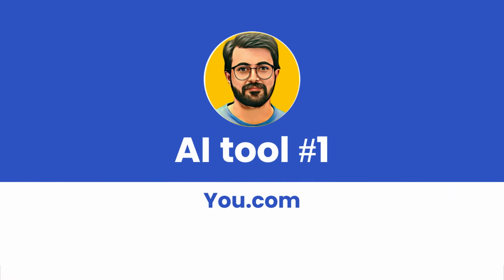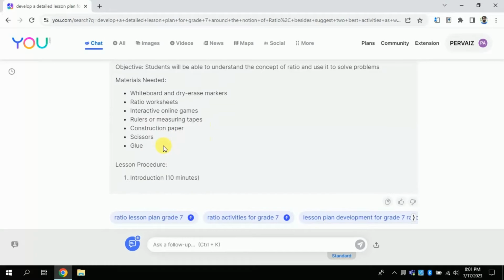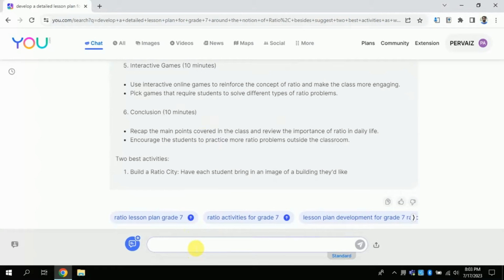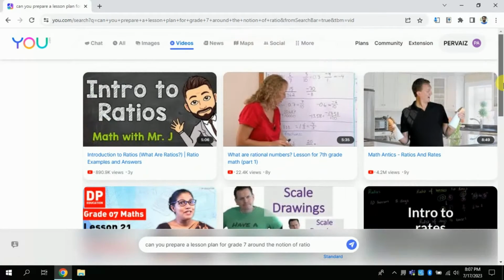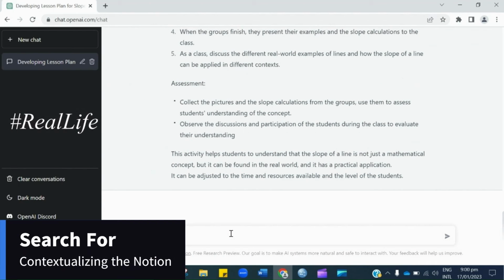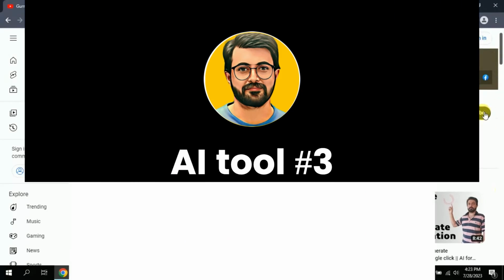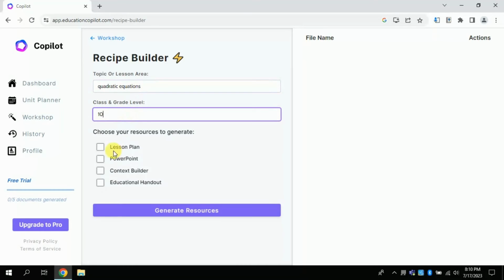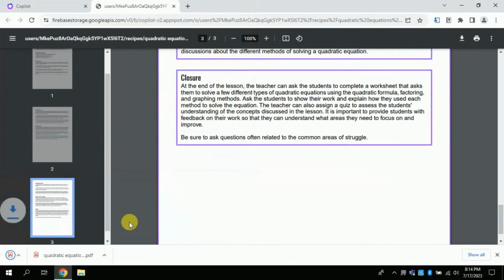Three Best free AI tools for teachers | Lesson plan & resources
Learn how to use three best free AI tools for teachers or 2023 Academic researchers AI tools or Lesson plaining, resources and many more in single click.

Tenorshare PDNob Best Free AI Tools for Teachers. Easily Edit, Annotate, And Sign PDF Files Without Printing Or Scanning. Save Time And Go Fully Digital In Your Classroom Workflow.

Timecodes:-
0:00-Intro
0:46-AI tool #1 You.com
5:44-AI tool #2 ChatGPT
9:20-AI tool #3 Education Copilot

Unlock the potential of three exceptional AI tools, completely free and tailored to empower educators and researchers alike!

1) ChatGPT:
Step into the realm of OpenAI's ChatGPT, a state-of-the-art language model designed to revolutionize communication. Engage in dynamic and natural conversations with this AI assistant, benefiting from its ability to provide personalized and context-aware responses. For educators, ChatGPT serves as a virtual tutor, offering students instant explanations and assistance. Researchers can leverage its vast knowledge to brainstorm ideas and draft research papers efficiently. The possibilities with ChatGPT are limitless, making it an invaluable companion in the pursuit of knowledge.

2) You.com:
Embrace the future of AI-powered research with You.com! This cutting-edge platform serves as an all-in-one research assistant, accelerating the discovery of critical insights. You.com excels in knowledge retrieval, literature reviews, and data analysis, saving researchers countless hours in the search for relevant information. Its intuitive interface empowers educators to curate content, create engaging lesson plans, and stay updated on the latest academic developments. With You.com, academic excellence becomes more accessible and achievable.

3) Education Copilot:
Elevate your teaching to new heights with Education Copilot, an AI-driven tool engineered to enhance the learning experience. Educators can personalize lesson plans, catering to the unique needs of each student. Real-time student assessments provide valuable feedback, enabling targeted support and interventions. Moreover, the intelligent grading feature ensures swift and fair evaluations, freeing up educators to focus on fostering creativity and critical thinking in their classrooms. Education Copilot is a game-changer, fostering a collaborative and interactive learning environment that promotes academic growth.

Take advantage of these free AI tools for educators and researchers to streamline workflows, increase productivity, and unlock new possibilities in the world of education and research. Embrace the power of technology and embark on a journey of unparalleled innovation in your academic endeavors!

Your Queries ❓❓:-
1- What are the key features of ChatGPT and how can teachers integrate it into their classrooms?
2- How does You.com's AI-powered research assistant work, and what databases does it have access to
3- Can Education Copilot generate personalized lesson plans for different grade levels and subjects
4- What are the privacy and data security measures in place for users of these AI tools?
5- Are there any limitations or specific use cases where ChatGPT, You.com, or Education Copilot may not be suitable?
6- How can researchers leverage You.com to streamline literature reviews and data analysis for their projects
7- Are there any success stories or case studies showcasing the impact of these AI tools on teaching and research outcomes?